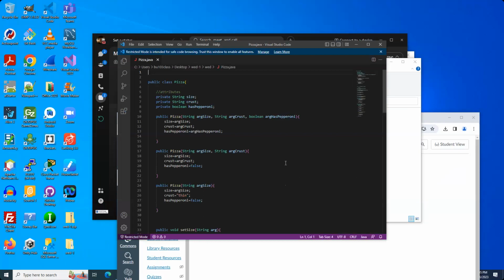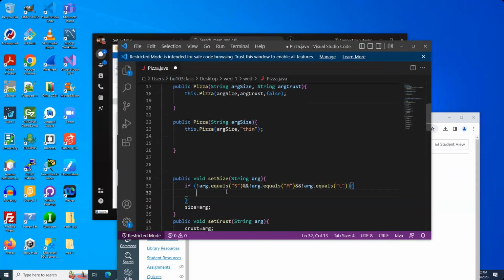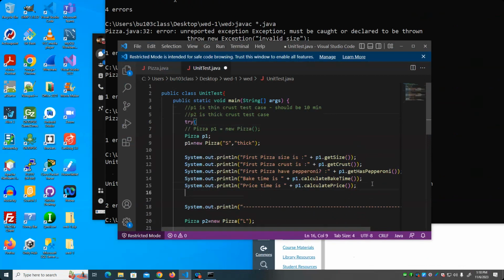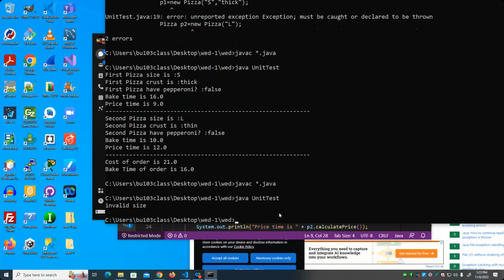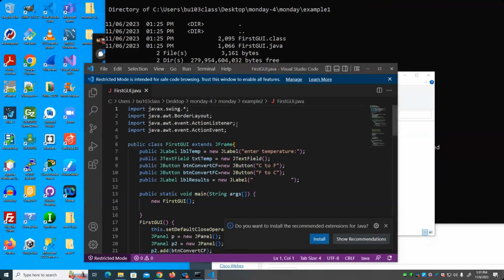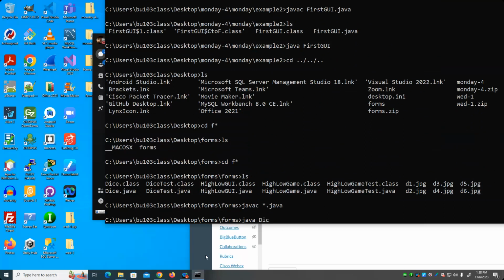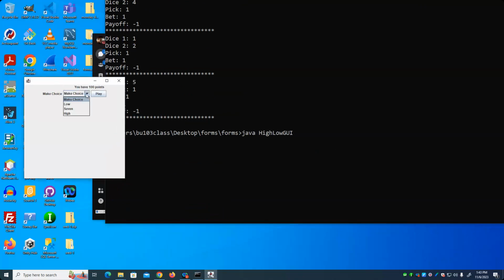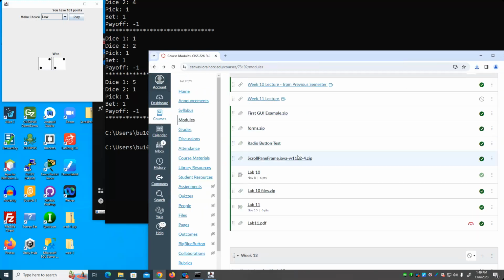CISS226 - Java - Fall 2023 - Week 11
Exceptions review. More GUI